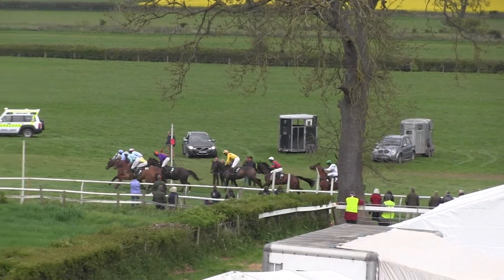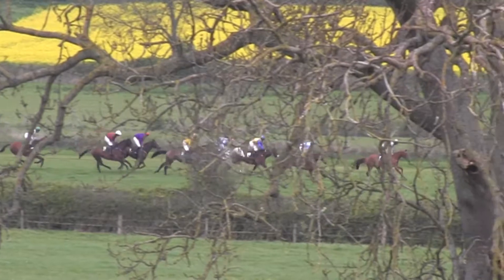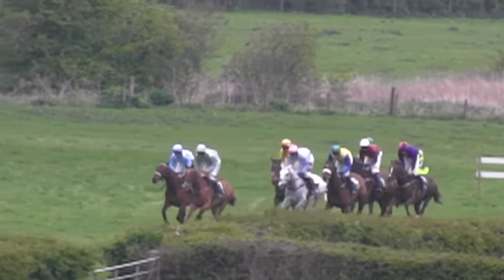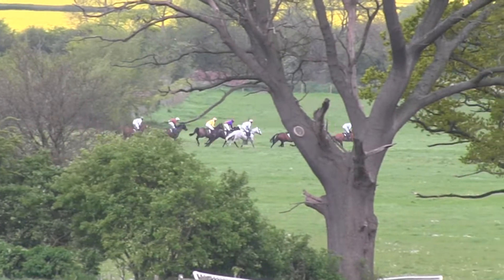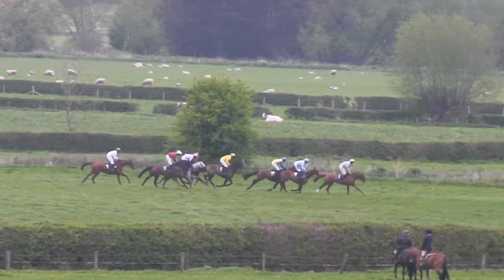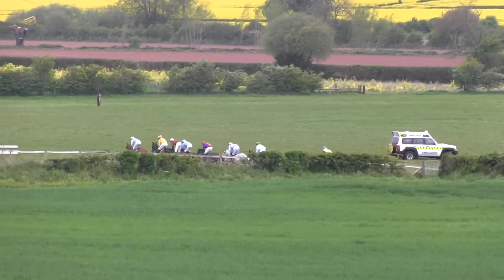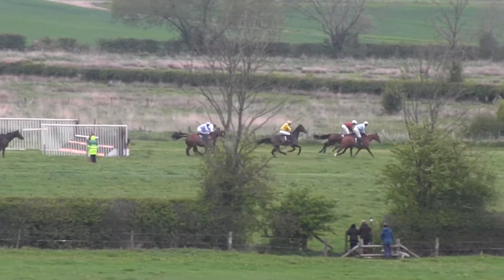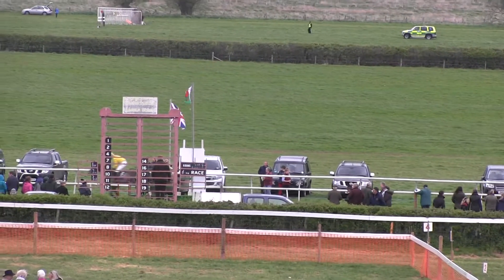APR 30 2017 GREEN WINTER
COLD HARBOUR OPEN